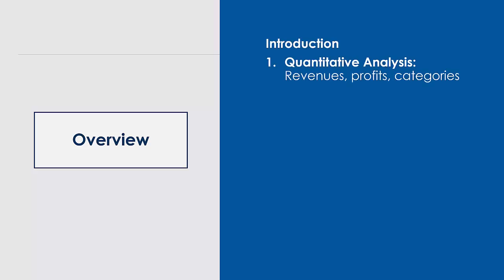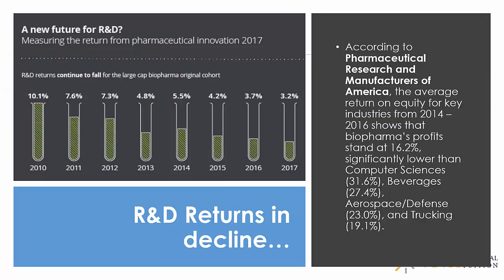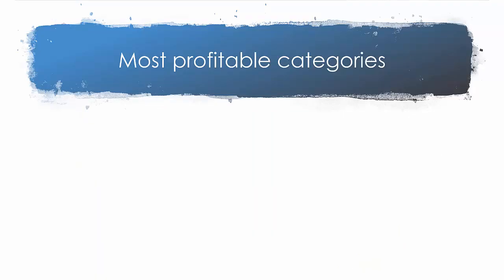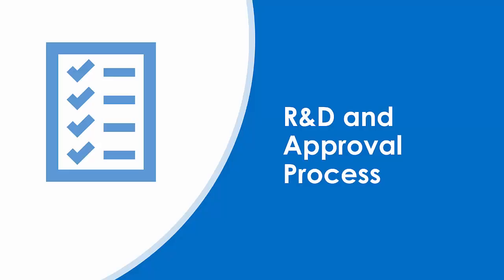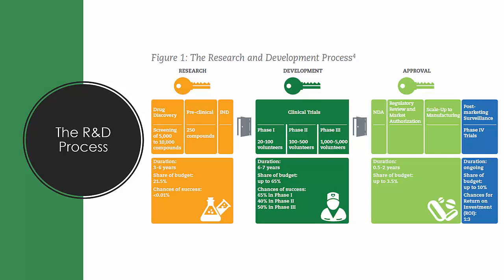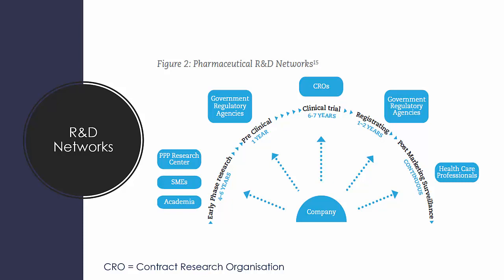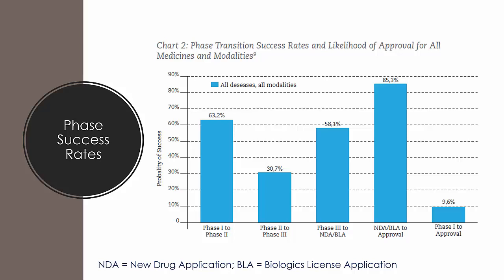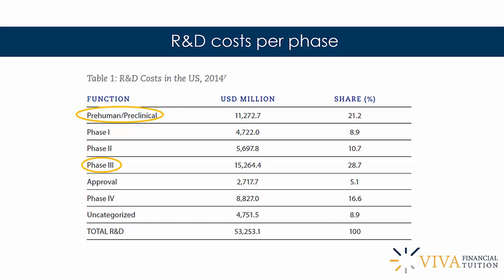SCS November 2018 Industry Analysis Novak SAMPLE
The first part of VIVA Financial Tuition's Industry Analysis for the November 2018 CIMA Strategic Case Study pre-seen. For the full industry and pre-seen analysis and more, check out VIVA's